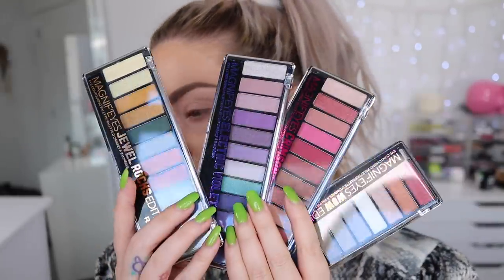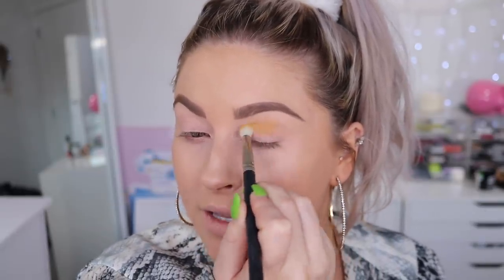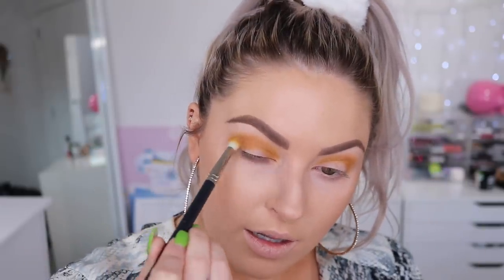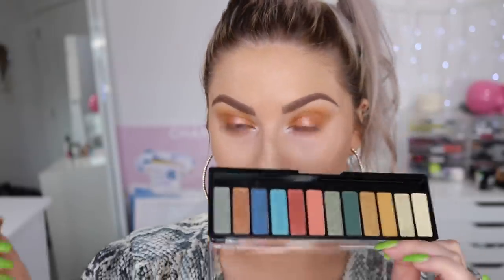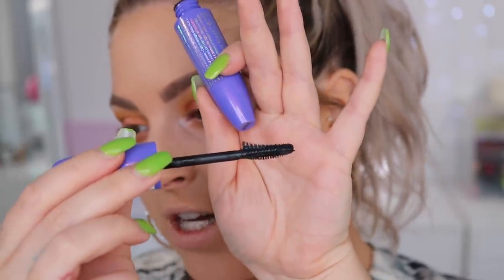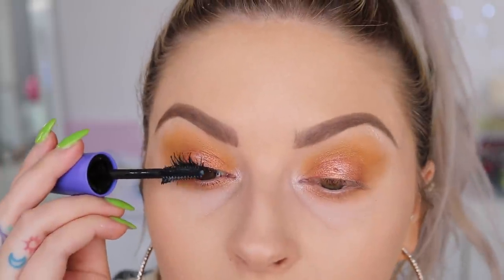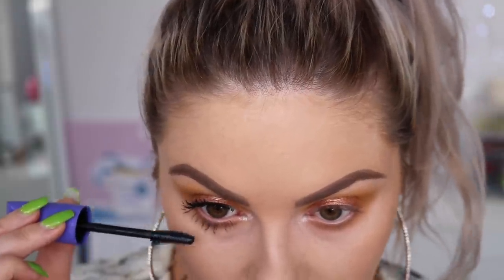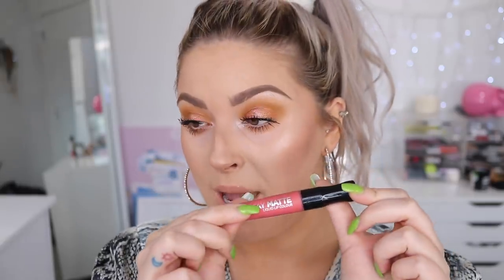Simple Glowing DRUGSTORE Makeup & HUGE Lashes! 💕💣 ft Rimmel London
Today we are creating a bronze eye look, glowy skin and HUGE lashes which is the perfect spring look! I am using the NEW Rimmel Wow Wings Mascara as well which looks amazing on!!

Shannon Harris
Palmerston North
NEW ZEALAND

MY BRAND!

CLOTHING & ACCESSORIES!

MAKEUP & BEAUTY!